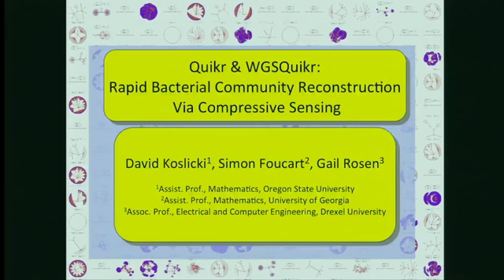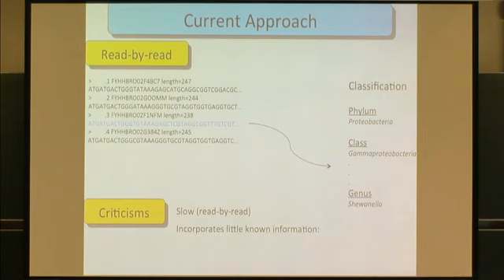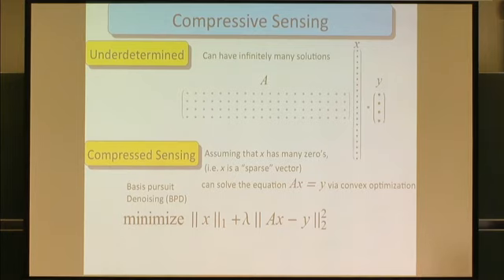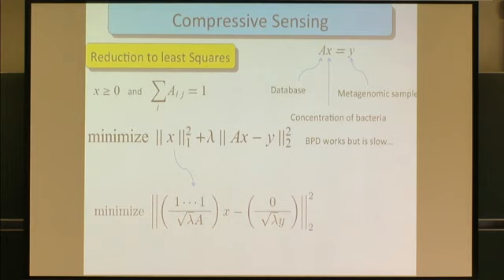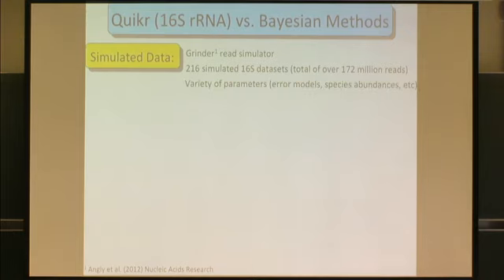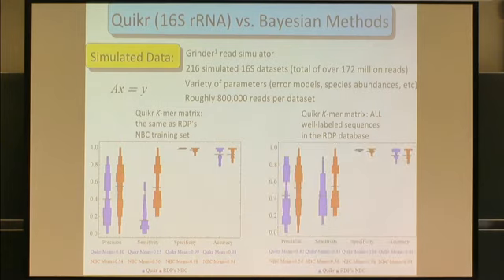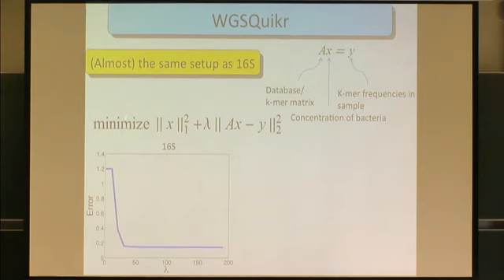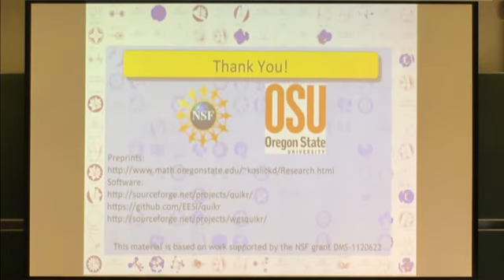Quikr: Rapid Bacterial Community Reconstruction Via Compressive Sensing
Title: Quikr: Rapid Bacterial Community Reconstruction Via Compressive Sensing
Date: 27th Mar 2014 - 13:45 to 14:15